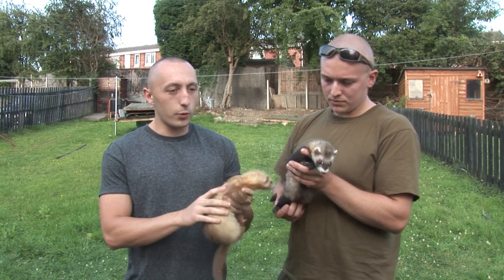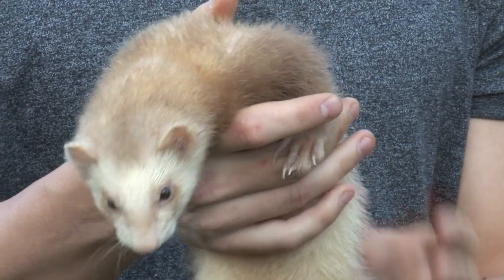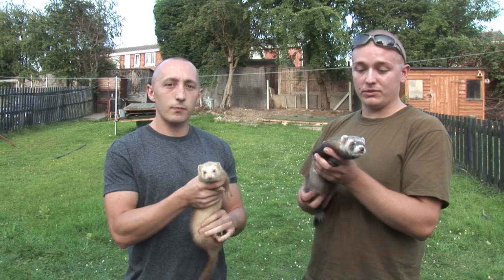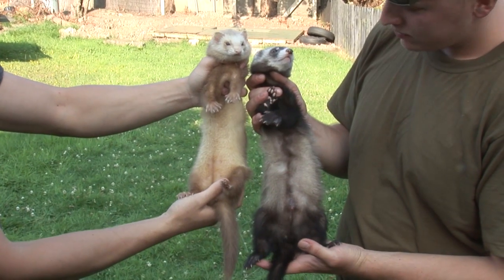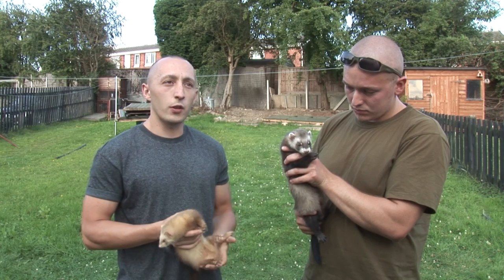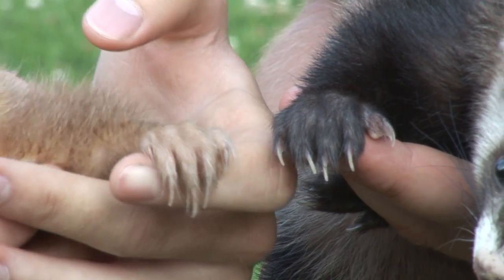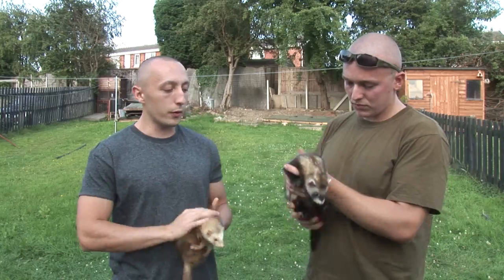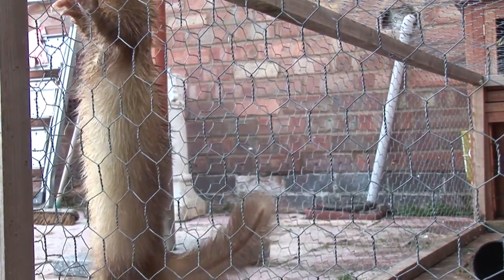Ferret asks: who's my daddy?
When Ryan and Jack lost a ferret down a rabbit hole, they thought that was the last they would see of her. But she turned up five months later, and with some unusual kits. They want to know what she bred with - and can you solve the problem of the seven toes?

This item appears in Fieldsports Britain episode 243.